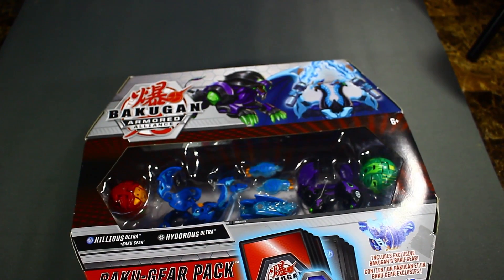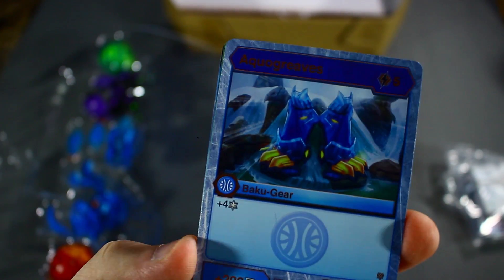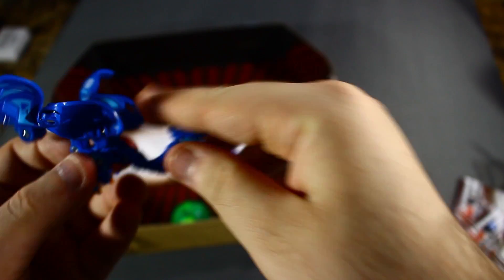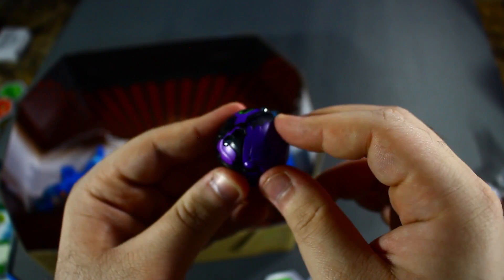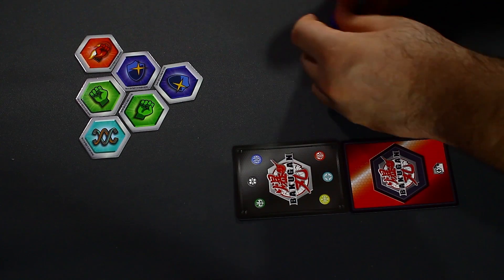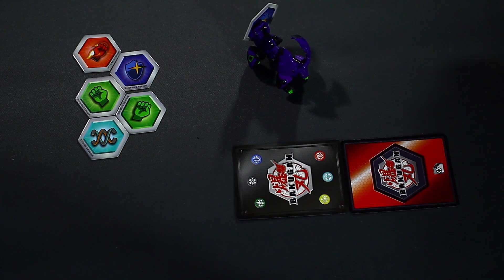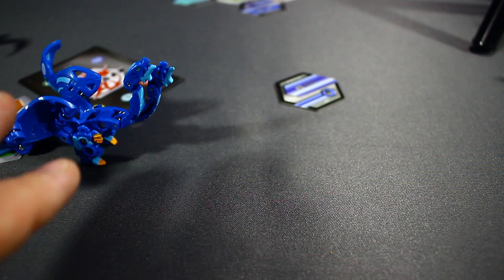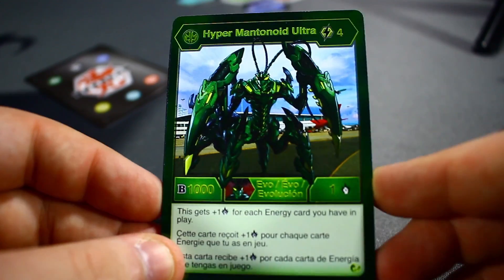AQUOS NILLIOUS ULTRA & DARKUS HYDOROUS ULTRA BAKU-GEAR PACK UNBOXING & ROLL TESTING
Double Core Time
TIME STAMPS
0:00 Intro
2:12 Unboxing
13:50 Roll Testing
20:57 Roll Review
25:58 Pack Opening

The Bakugan included in this set are:
Darkus Hydorous Ultra
Aquos Nillious Ultra
Pyrus Pegatrix
Ventus Pharol